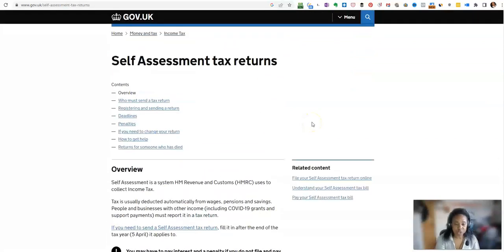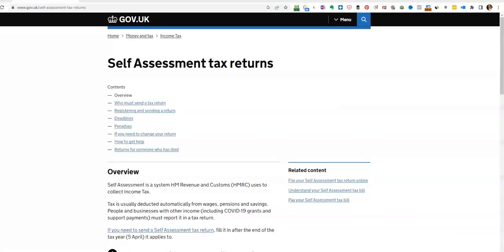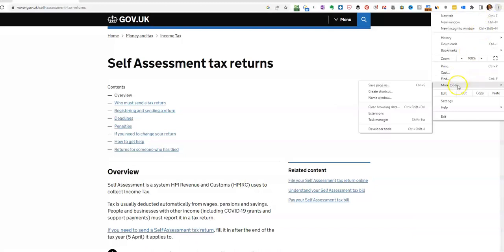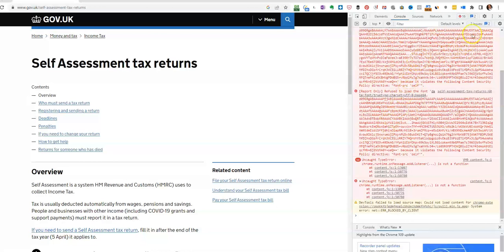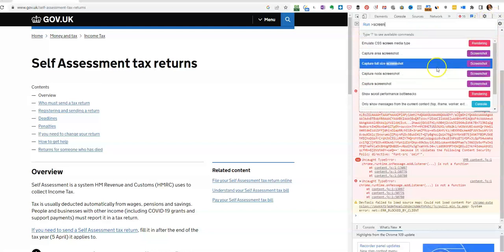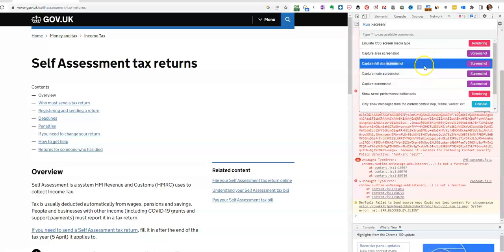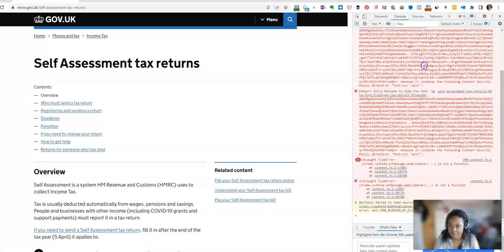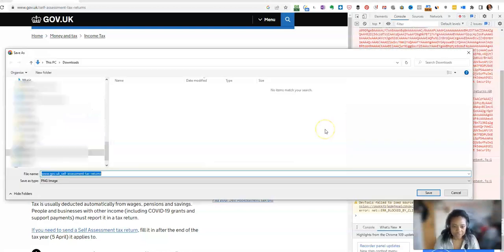How to Take a Full Webpage Screenshot in Google Chrome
There are many ways to capture a basic screenshot, either using built in tools or apps and browsers. But not all of them allow you to snap the details of a full website page. Here I show you how to do it in Google Chrome if you do not want to add any more extensions to your browser.